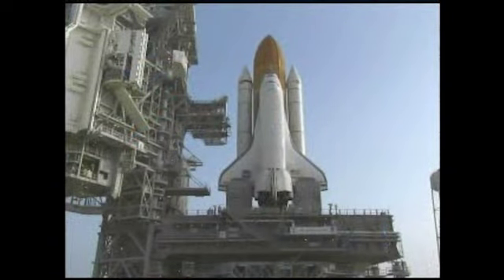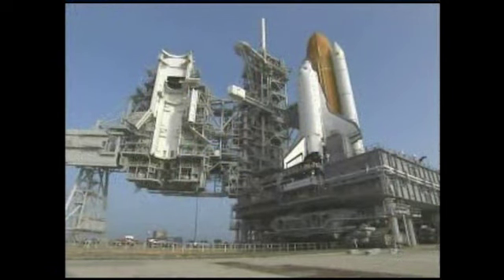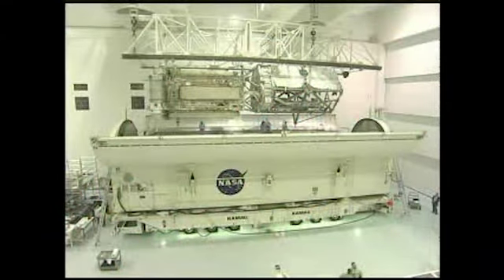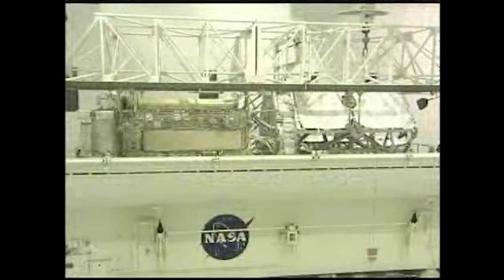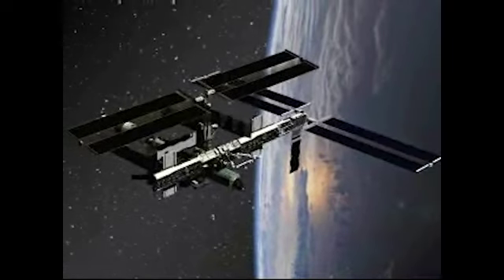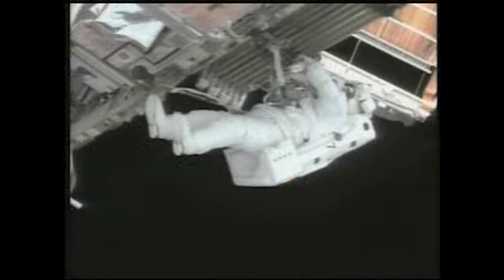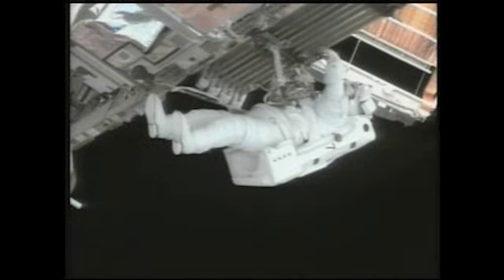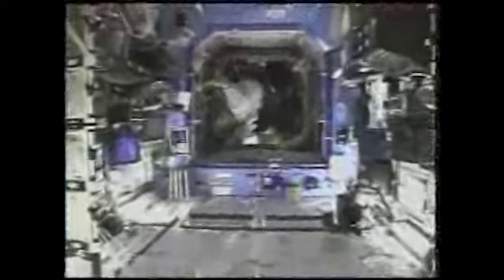STS-115 Mission Q&A: Ask the Mission Team with Kennedy Space Center Director Jim Kennedy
Kennedy Space Center Director Jim Kennedy invites viewers to submit their questions about the STS-115 mission to the 'Ask the Mission Team' Question Board. Questions about the mission are answered by a panel of experts. During the 11 in space, the Atlantis astronauts will install the integrated P3_P4 truss segment with its two large solar arrays on the International Space Station that will one-fourth of the total power generation capability of the completed station.